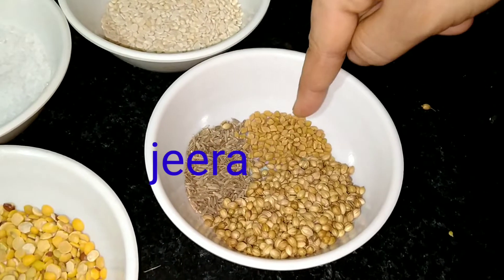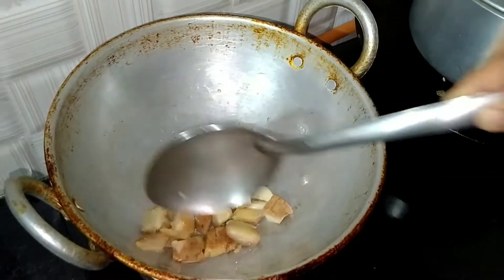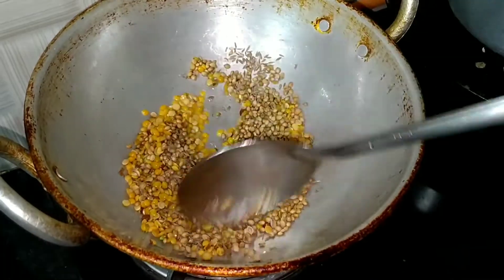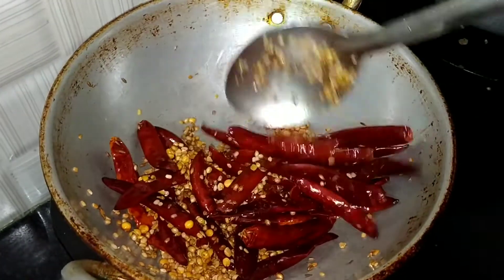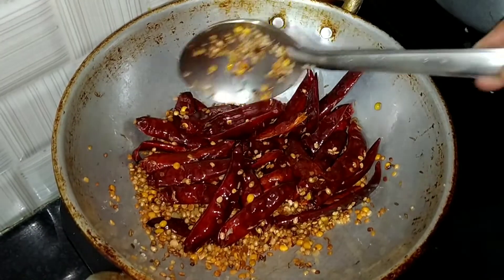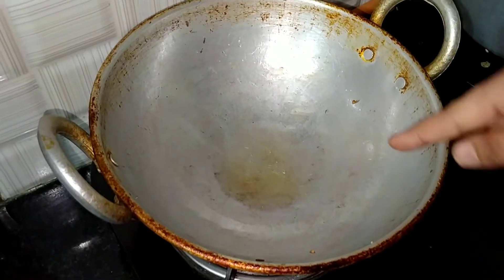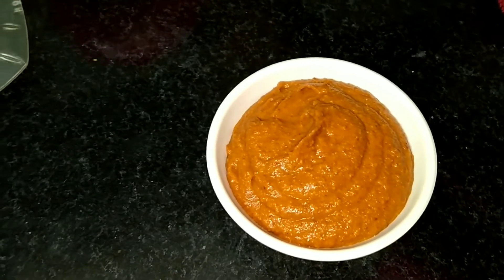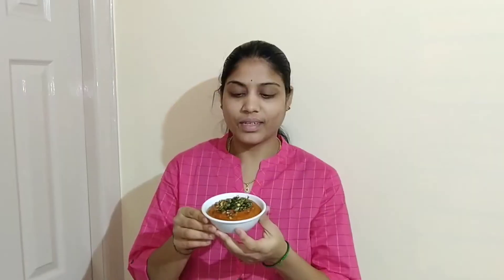పచ్చడి ఇంట్లోనే తయారు చేయండి ఇడ్లీ దోస పెసరట్టుతో సూపర్ కాంబినేషన్